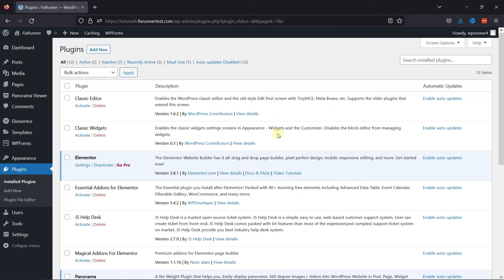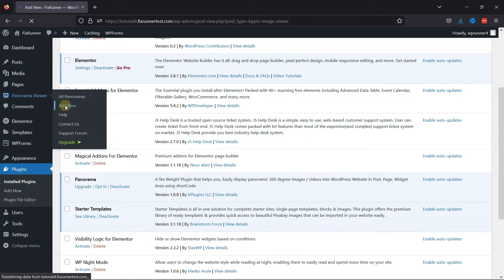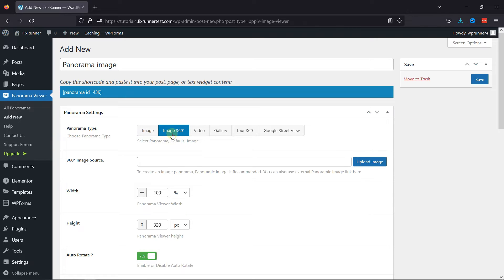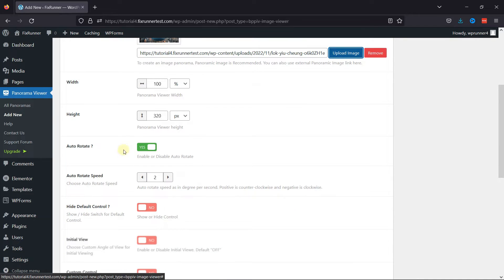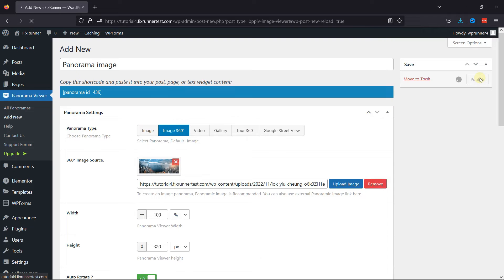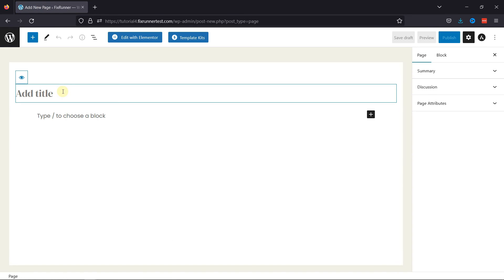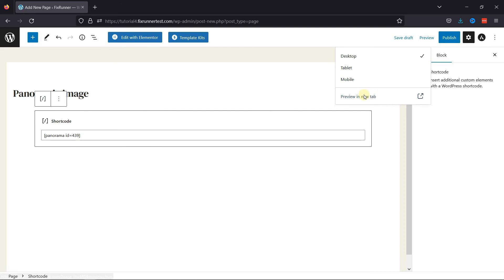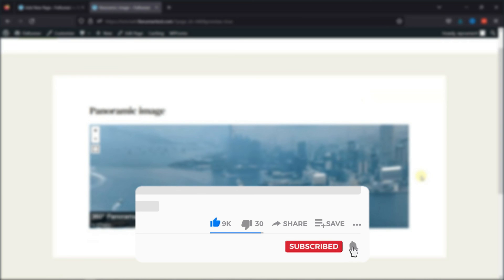How To Add A Panoramic Image In WordPress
The easiest way to Add A Panoramic Image In WordPress.

0:12 - Introduction.
0:40 - adding a panoramic image
1:50 - Adding the image to a page